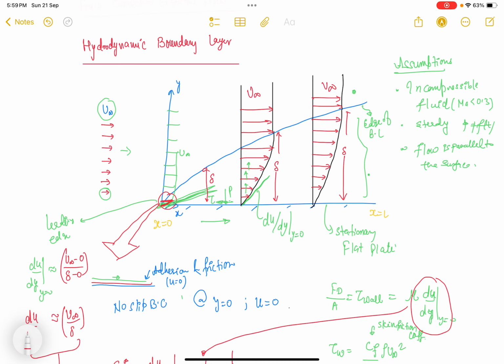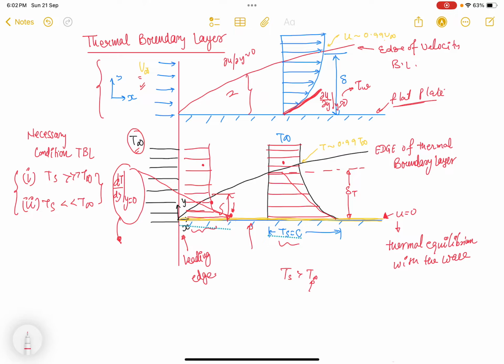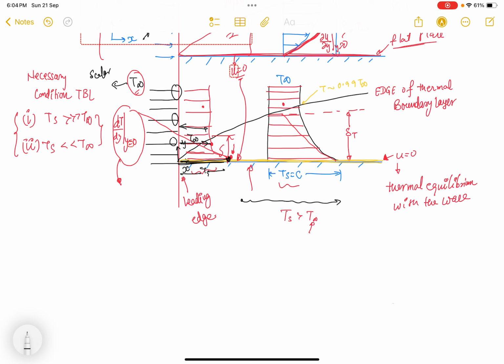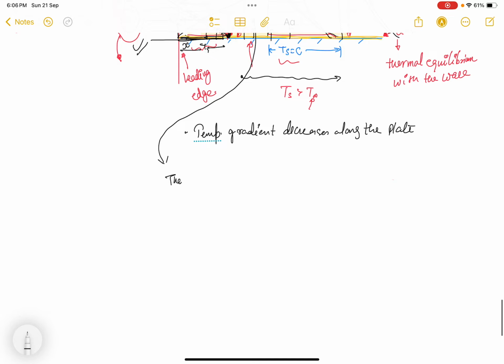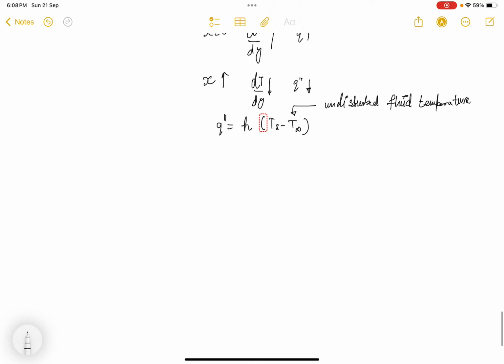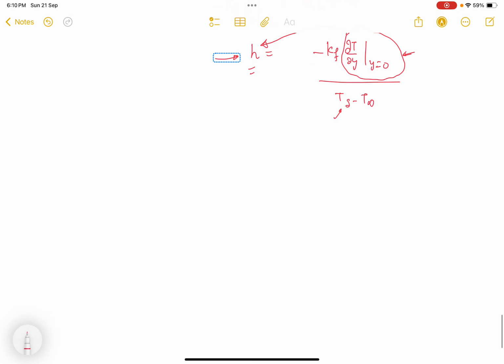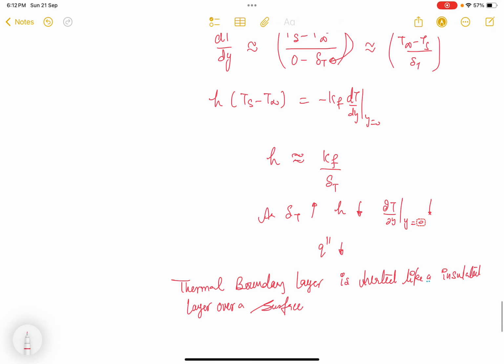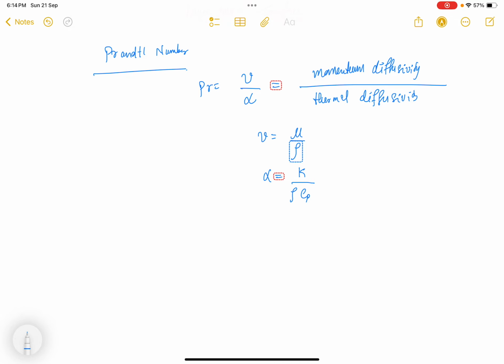Thermal boundary layer concept